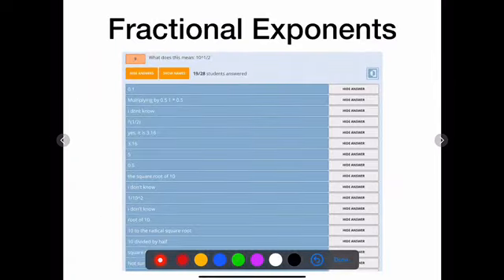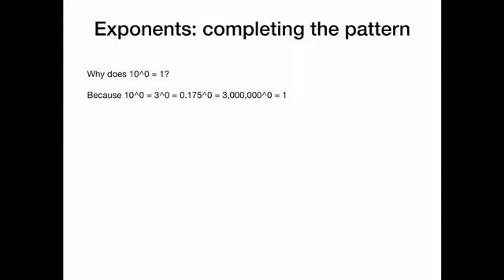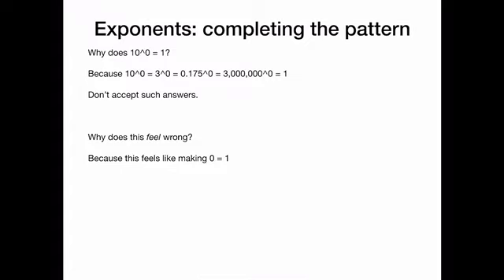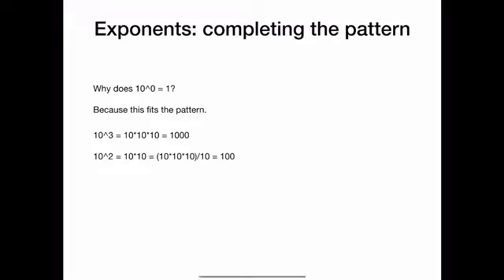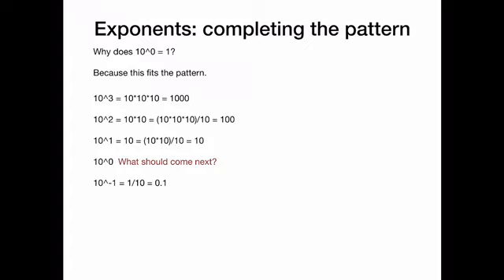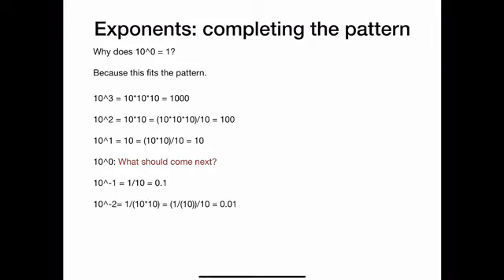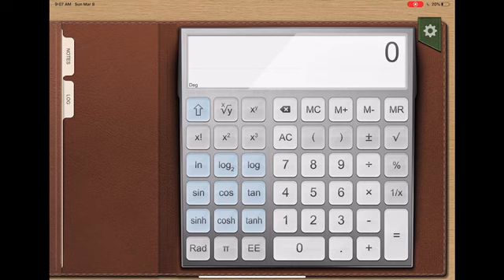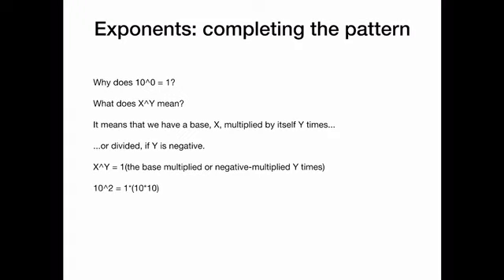The Logic of Exponents